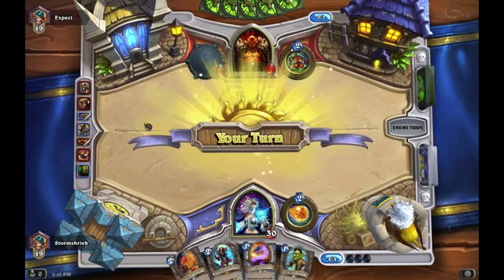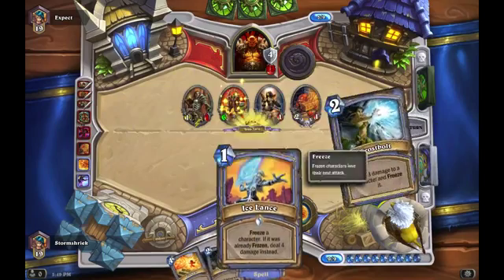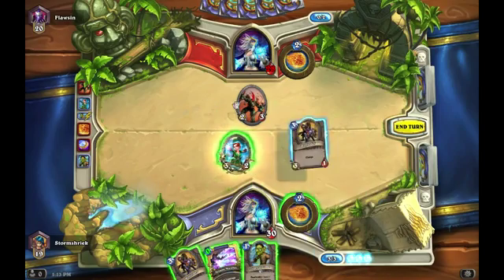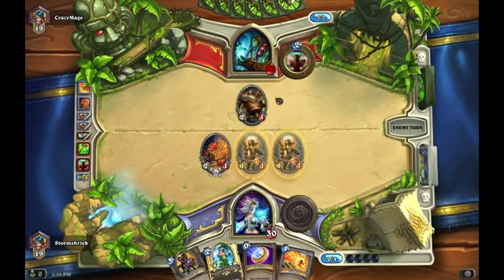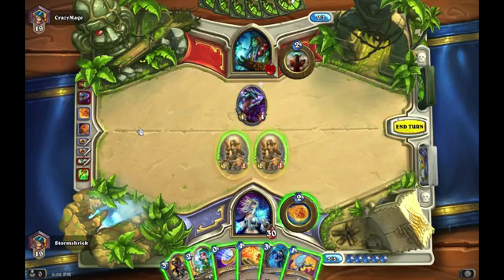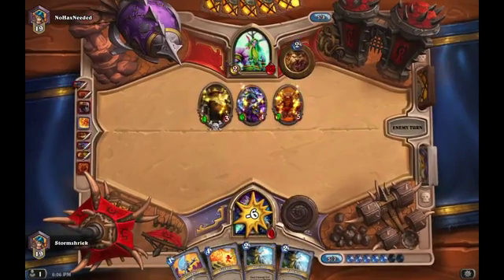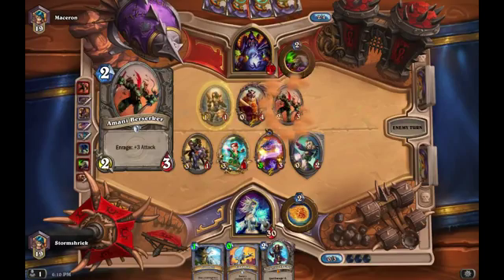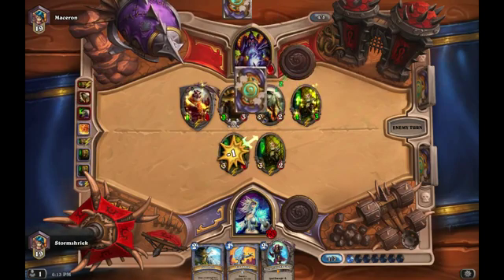Hearthstone road to 8 pt 1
Season 4 begins and I restart my quest to reach Rank 8. Today I'm using a Mage deck.

Find me at my other locations around the web...